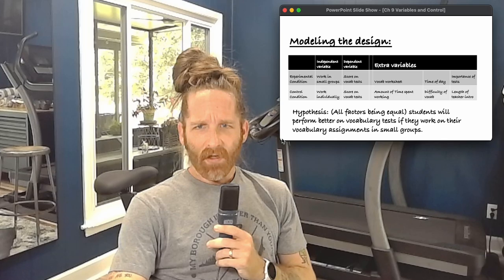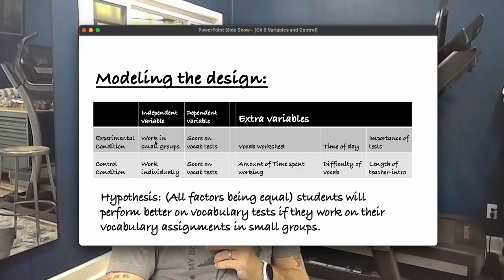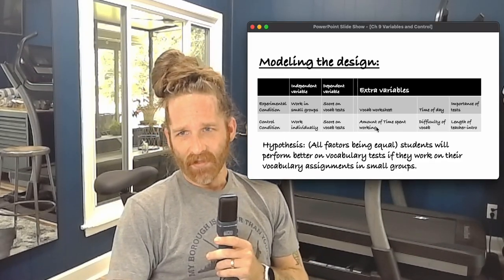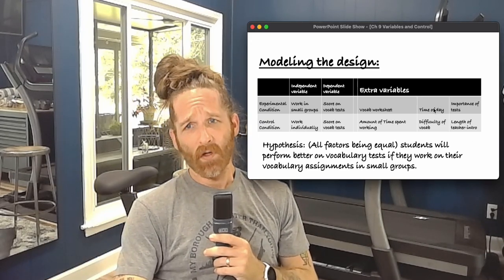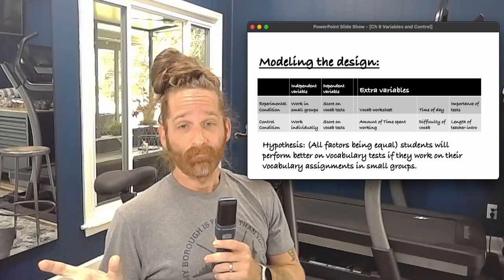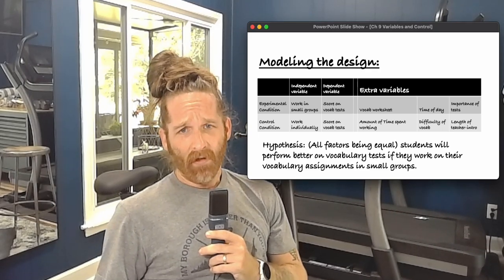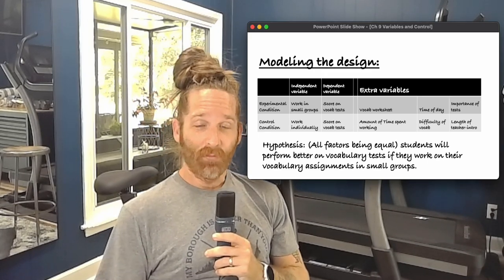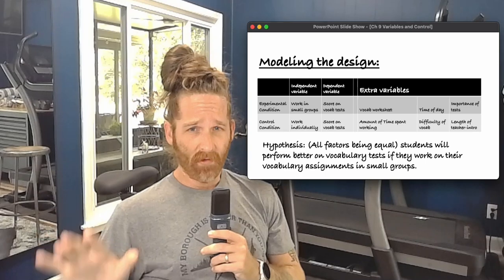Experimental and Quasi Experimental Studies (Classroom Research 9 of 13)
Overview of naming and controlling variables in classroom research experiments and quasi experiments.